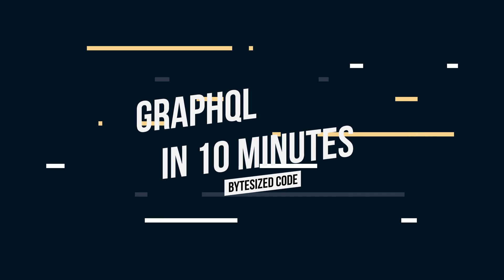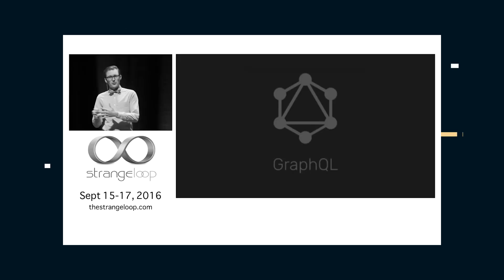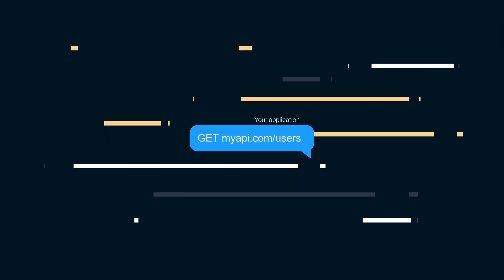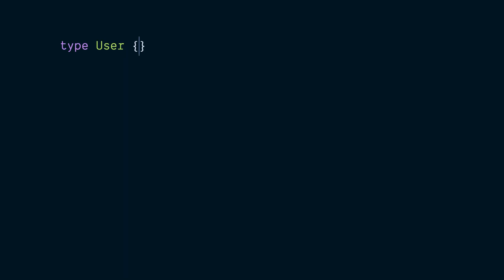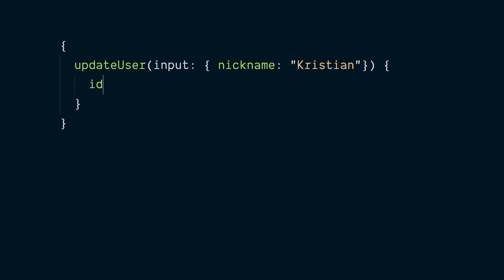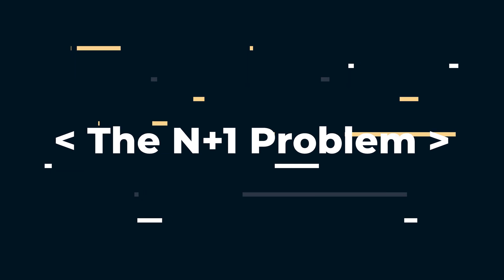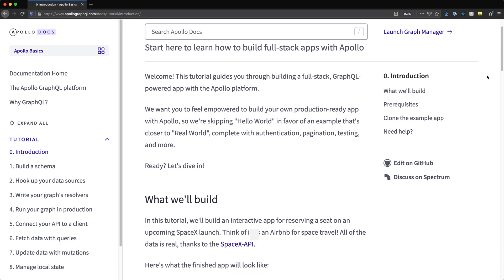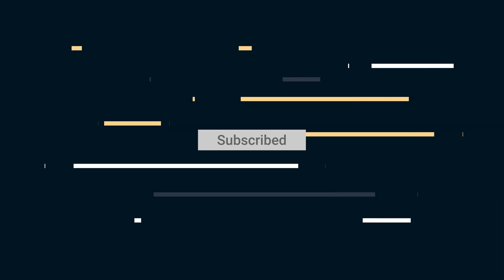GraphQL in 10 minutes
GraphQL is an API query language and runtime.

In this video, I'll explore what GraphQL is, why you would use it, and topics like:

- What is a GraphQL query?
- What is a GraphQL mutation?
- What is a GraphQL resolver?